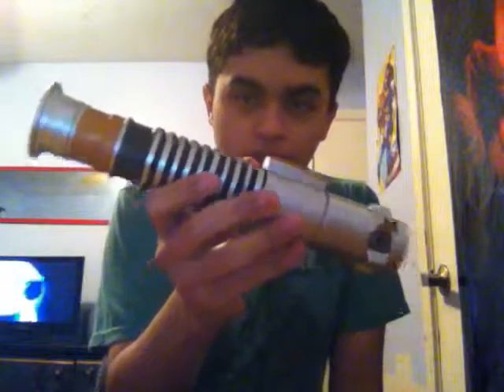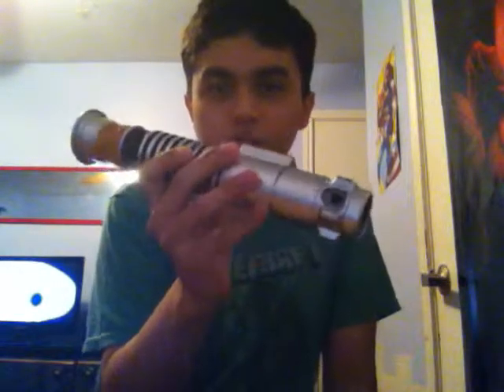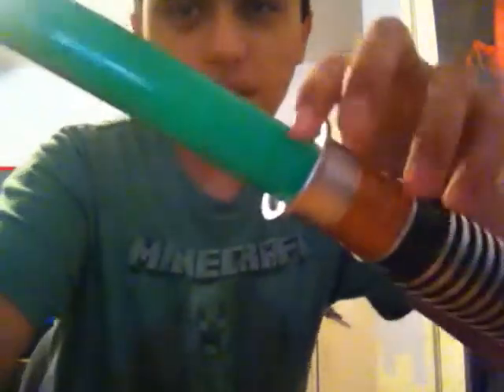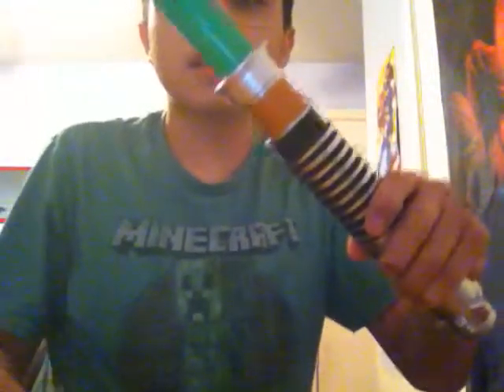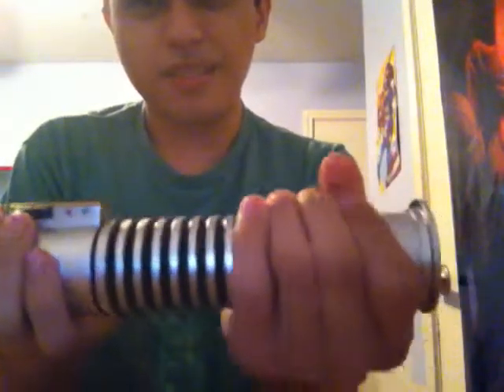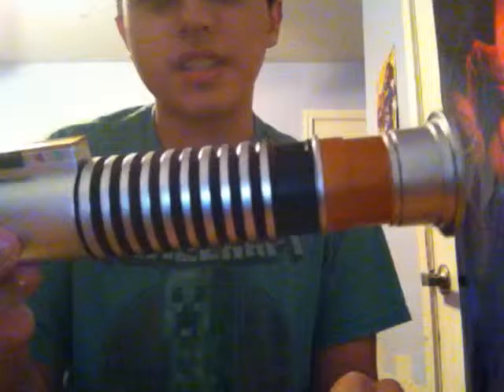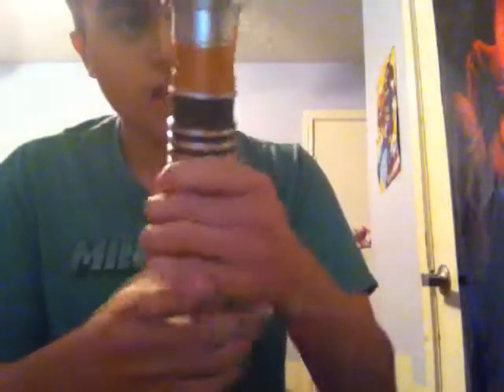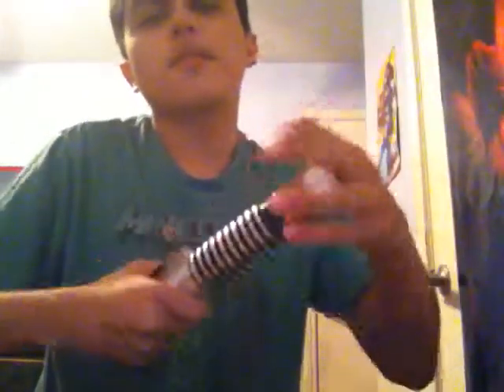Star Wars Luke Skywalker Lightsaber (ROTJ) Review